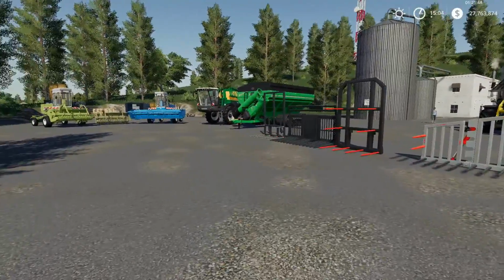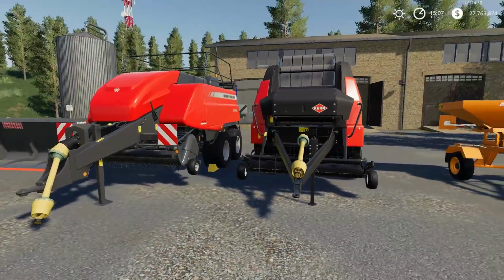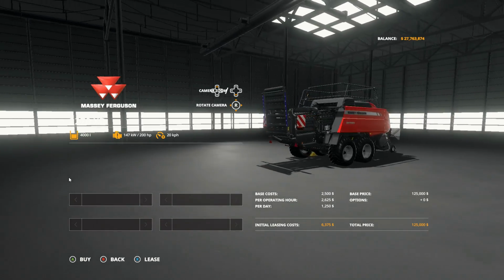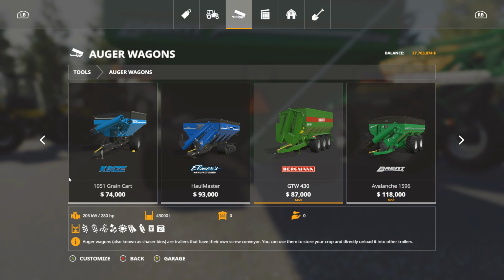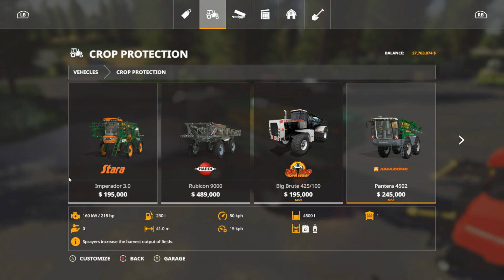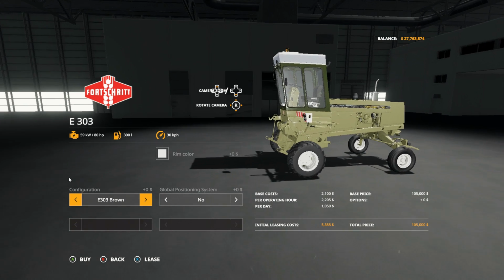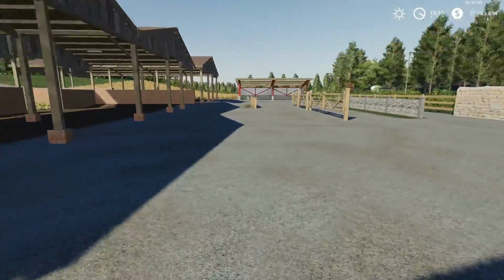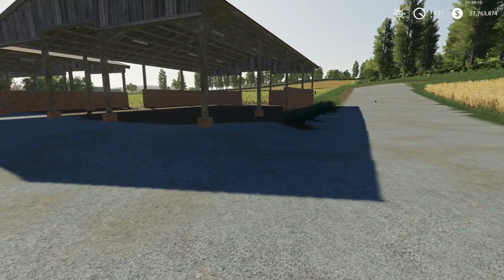ModHub Week in Review | New Mods for Farming Simulator '19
All mods mentioned can be found in the ModHub for Farming Simulator '19.

PC Specs

Back-up PC